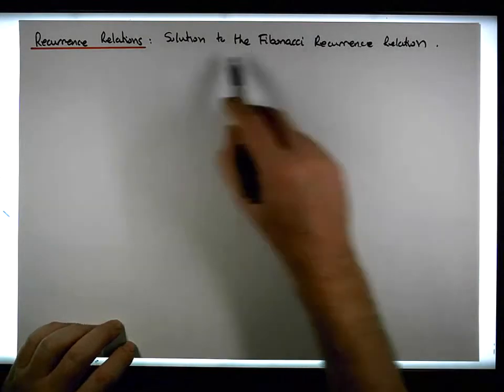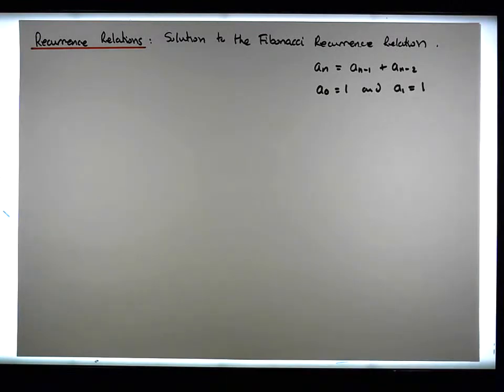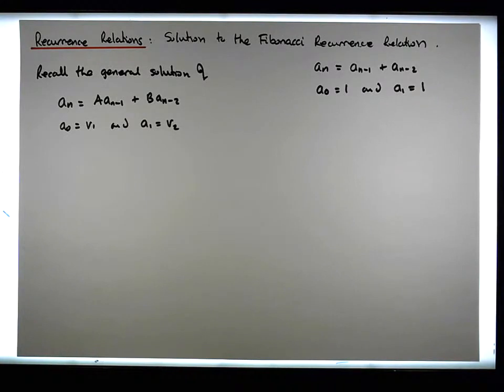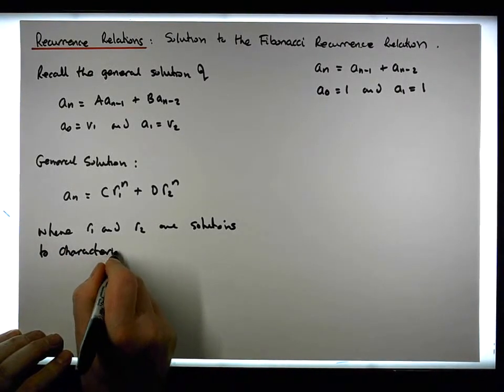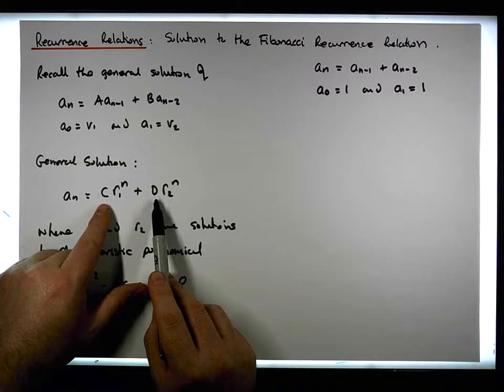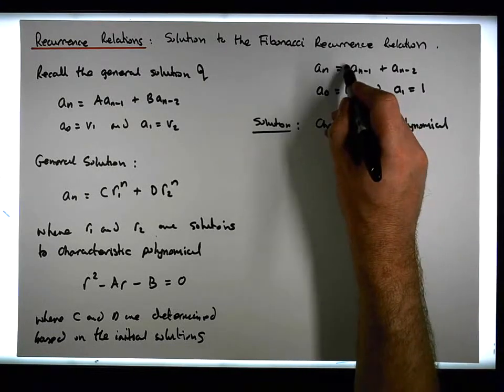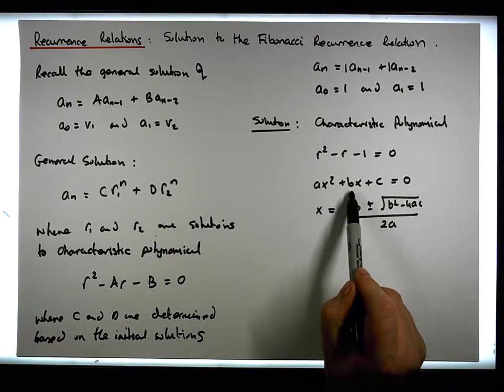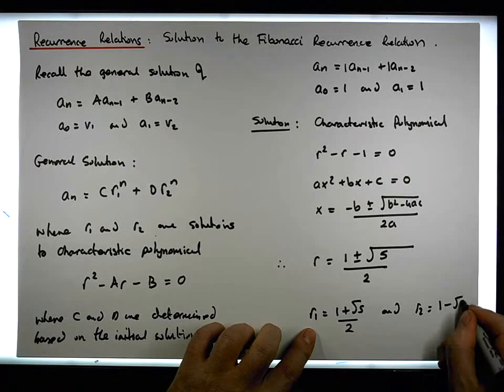Recurrence Relations: Solution to the Fibonacci Recurrence (Example 2) - Part 1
In this video, we present a solution to the Degree 2 Linear Homogeneous Recurrence Relation representing the Fibonacci Recurrence.